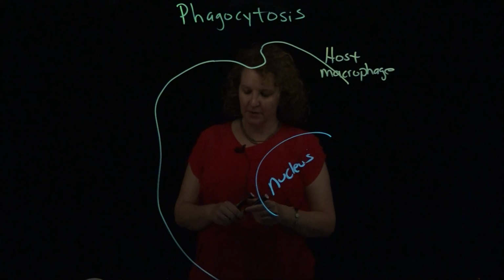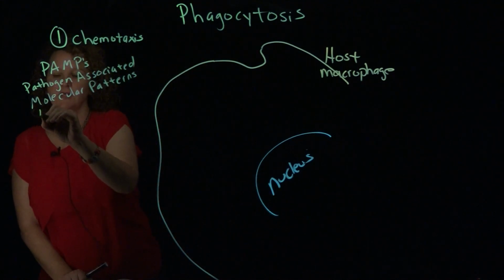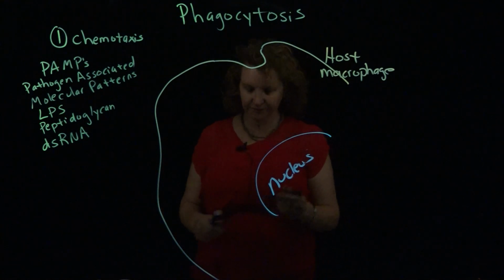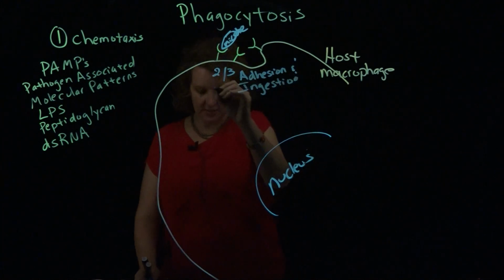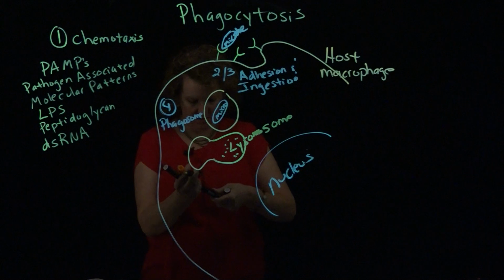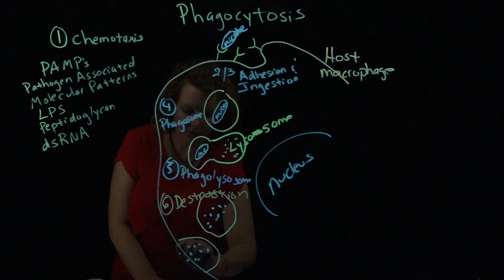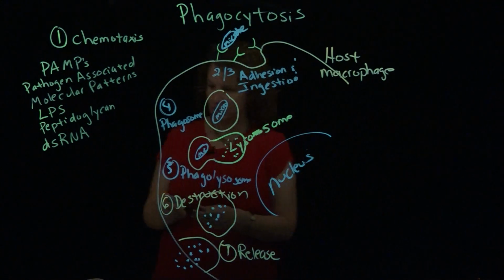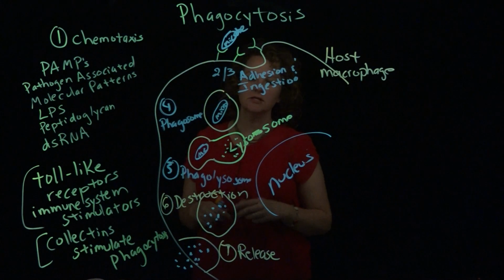Immune System Phagocytosis